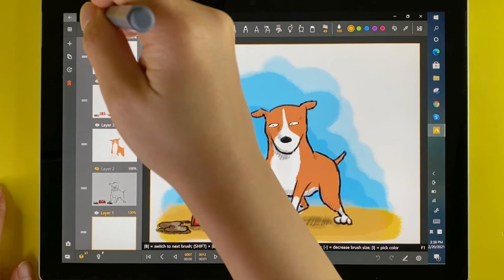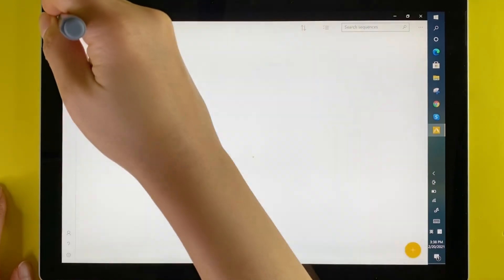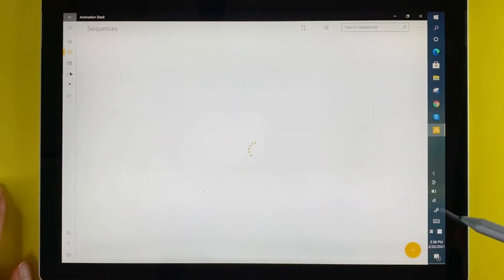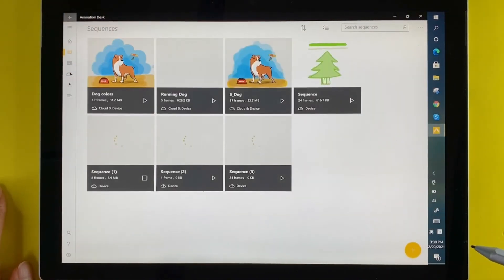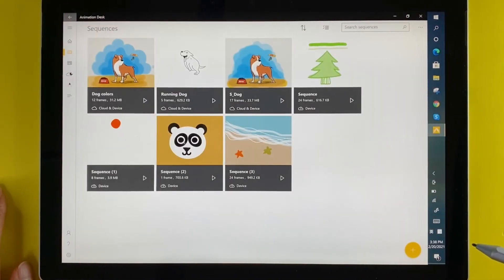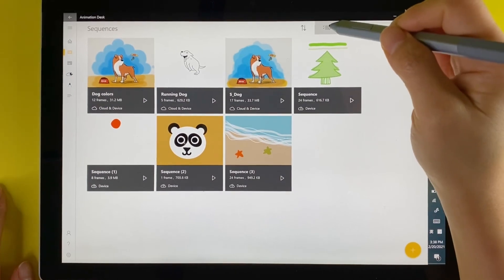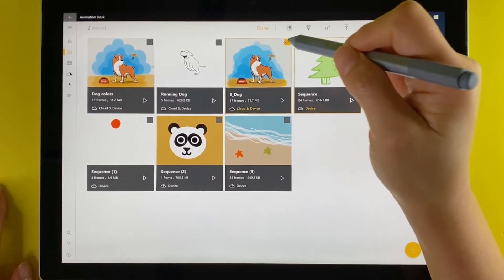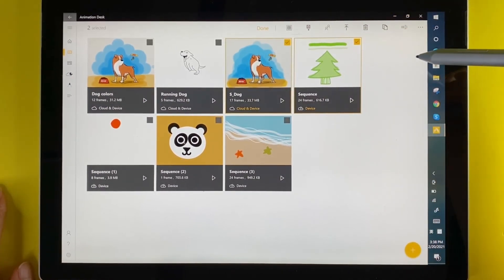Tutorial | How to Export Animation and Storyboard